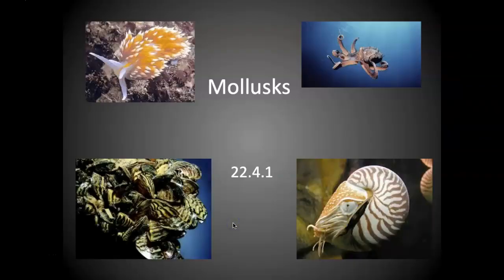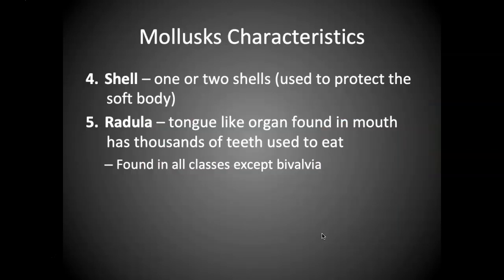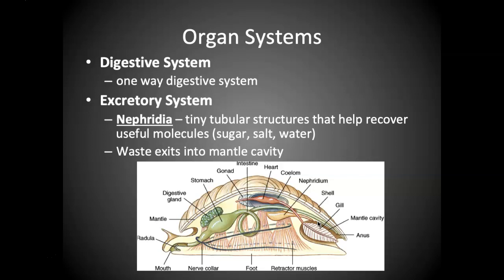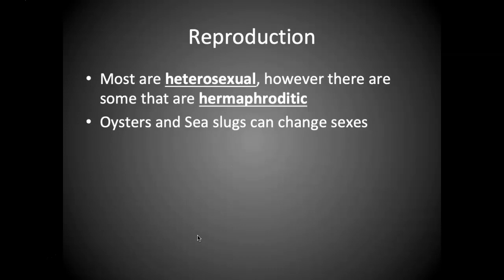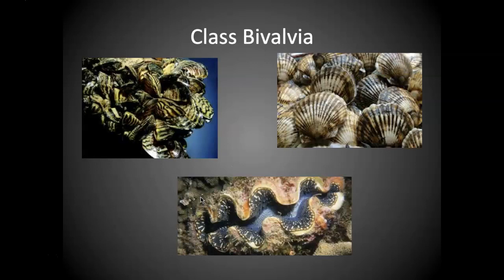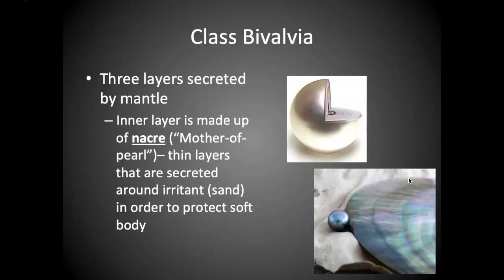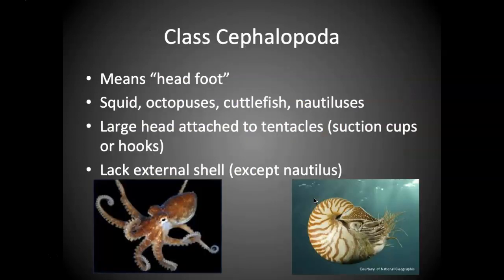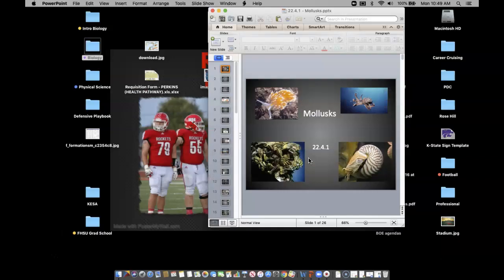Mollusks - Biology Notes